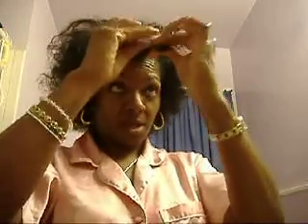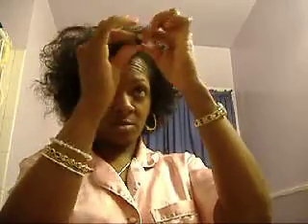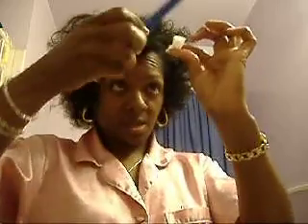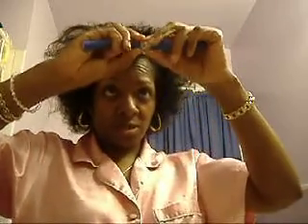How To Use Rod Roller's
A curly thang